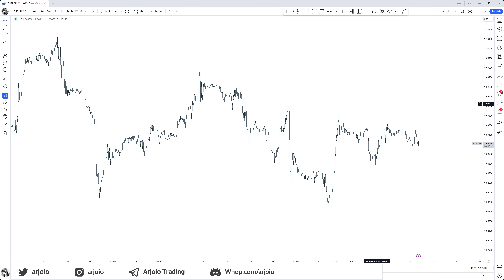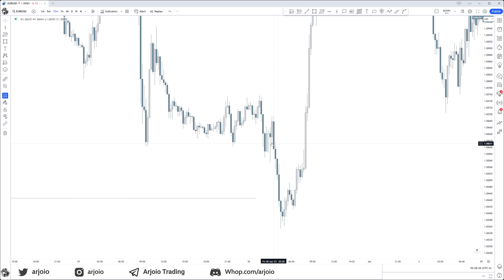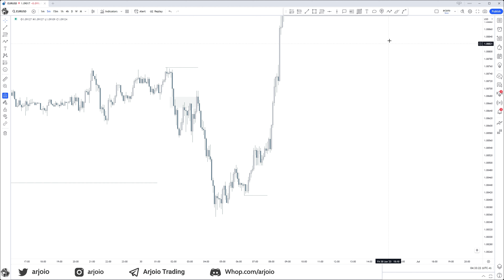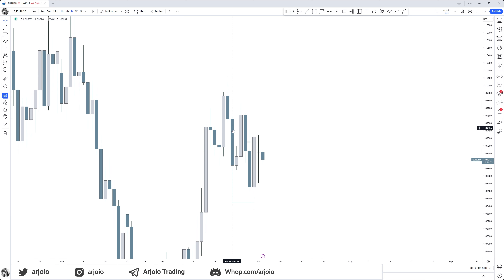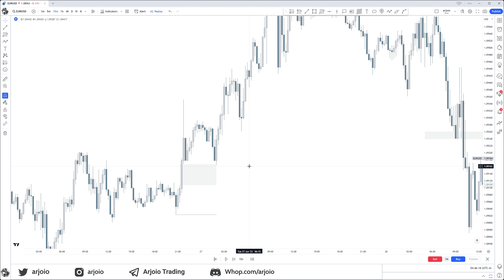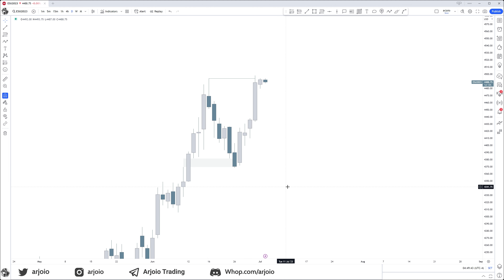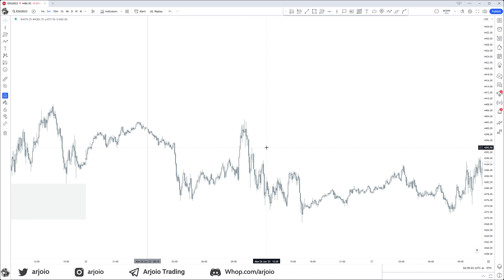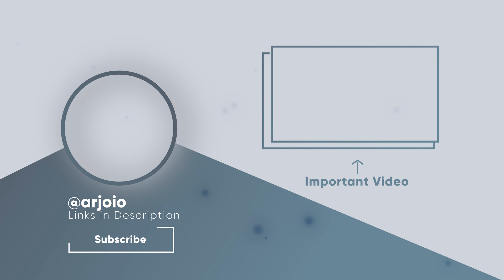Avoid Fake Outs in Trading (Judas Swing) - A-Z Guide Episode 19